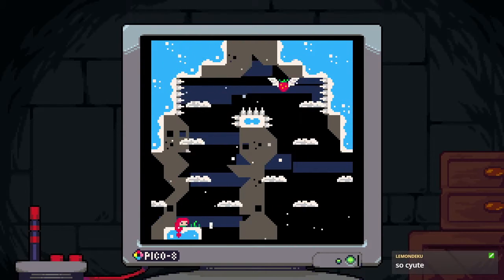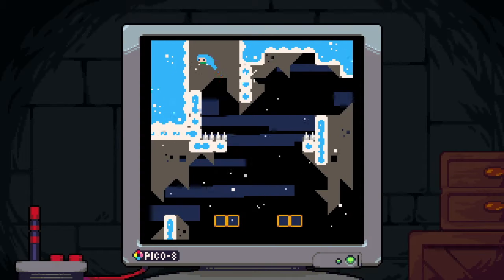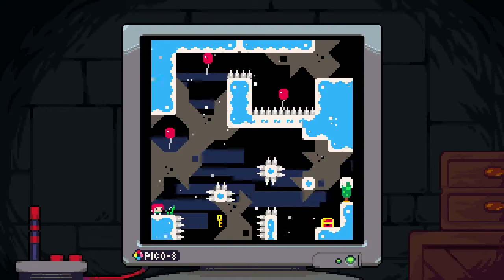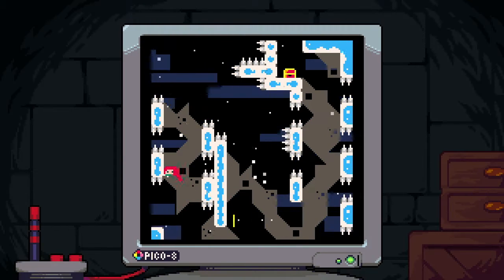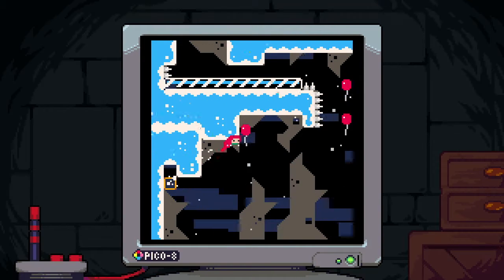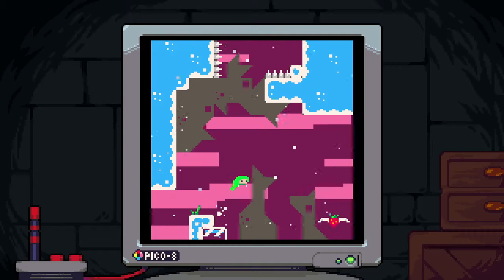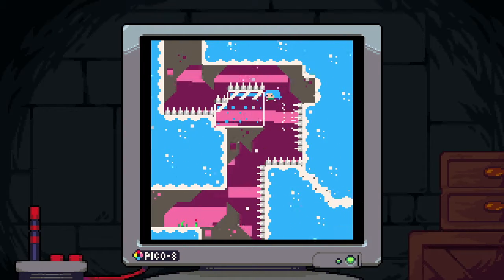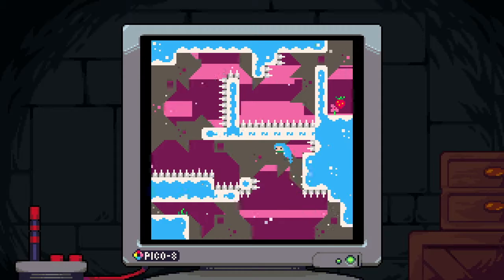Celeste ~ Part 34: 8-Bit Beginnings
Before moving onto other projects for a bit, it's time to see where Celeste began!